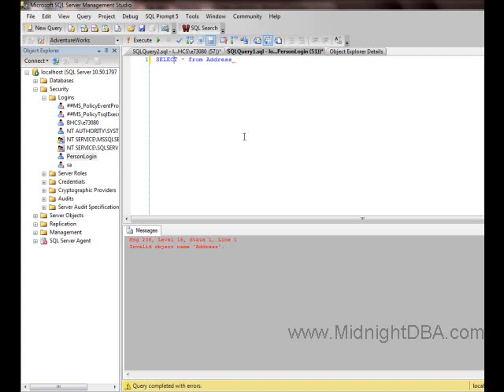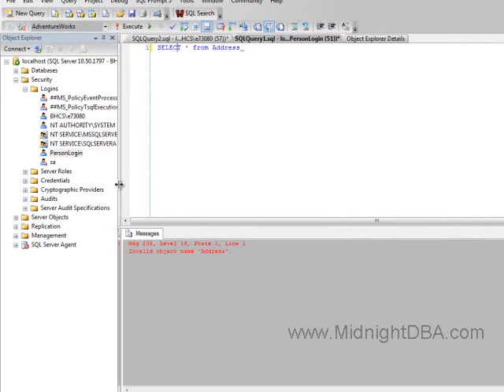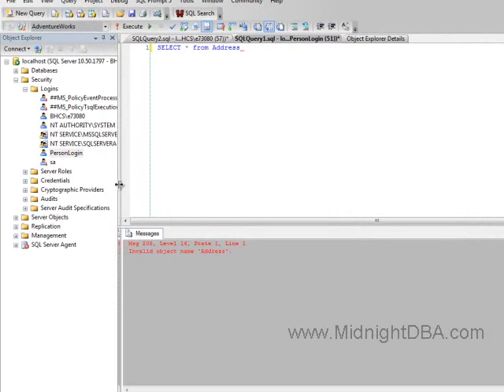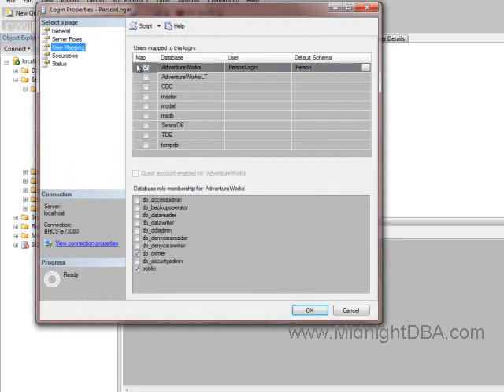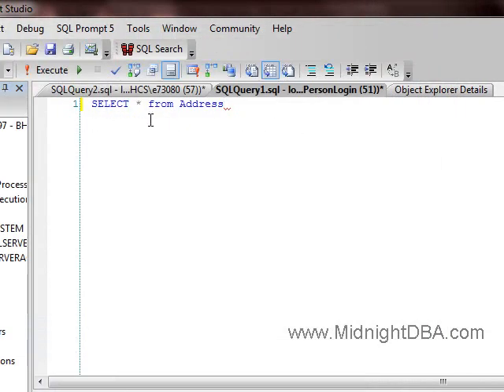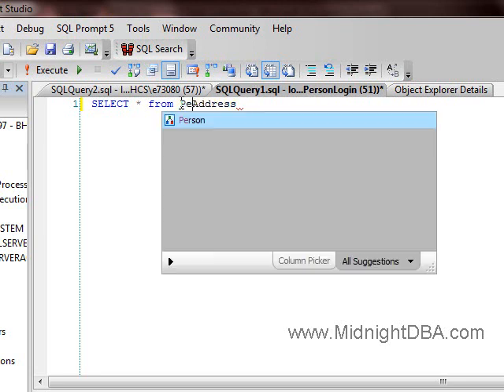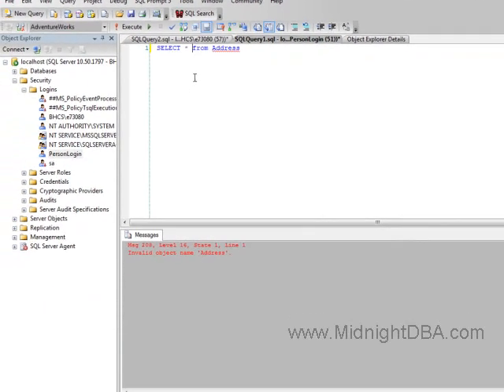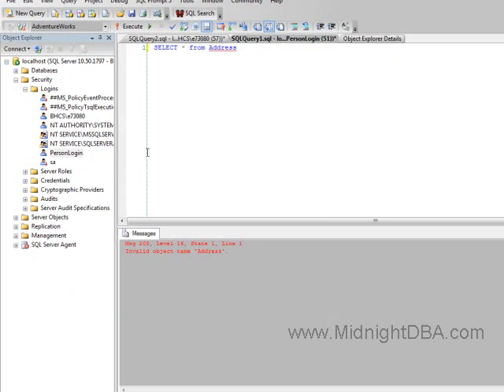Troubleshoot Default Schema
Here I troubleshoot why a user's default schema isn't being honored.